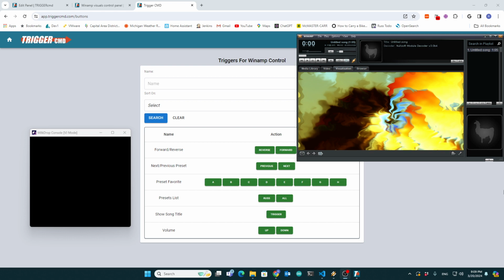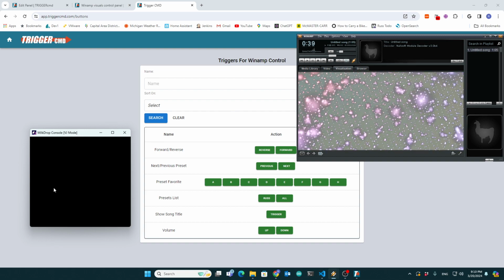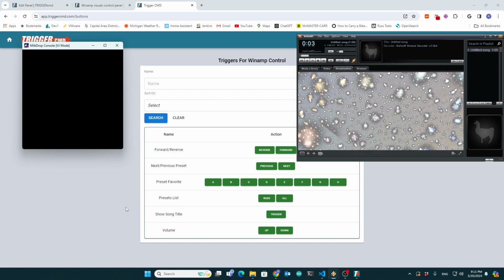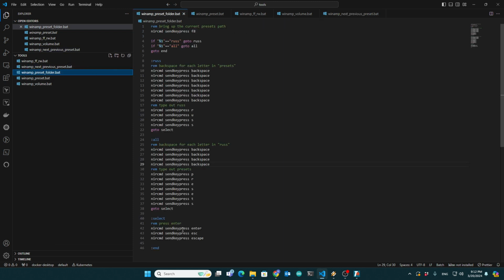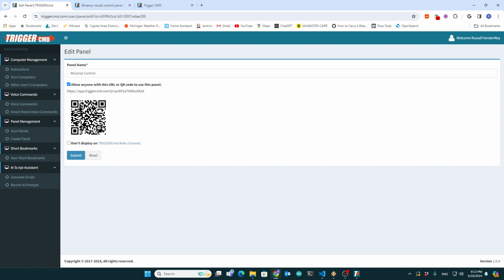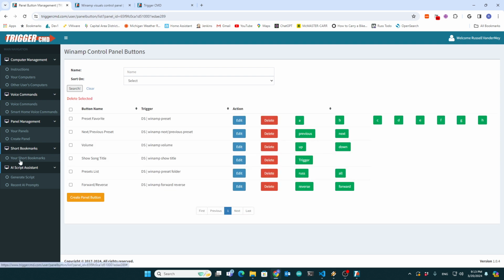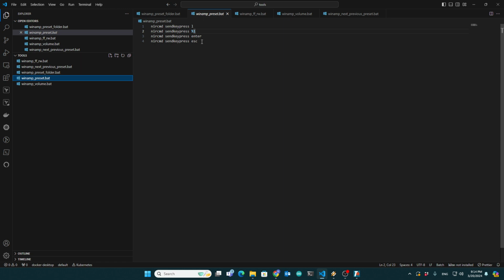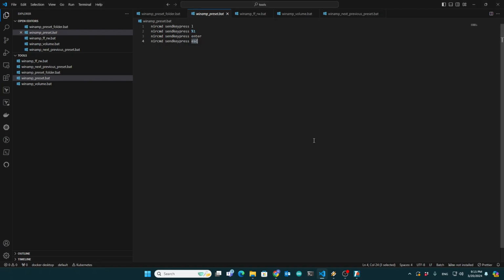Allow guests to control Winamp visuals using TRIGGERcmd panel